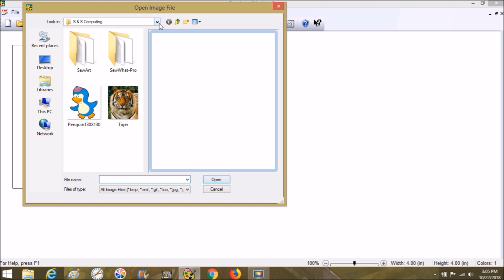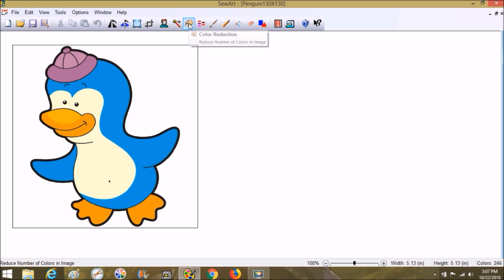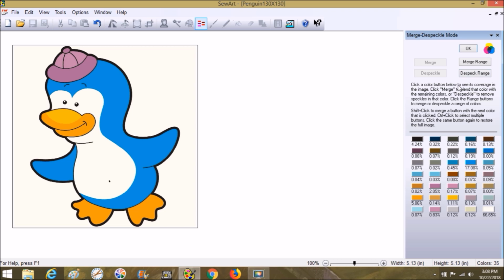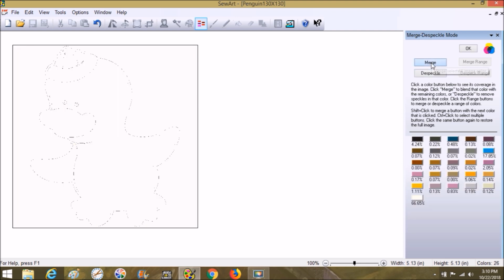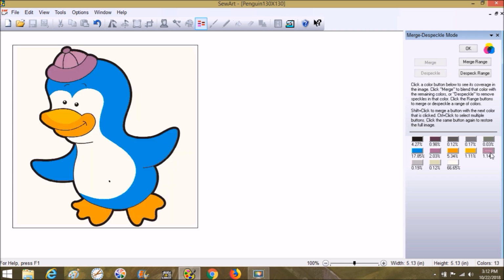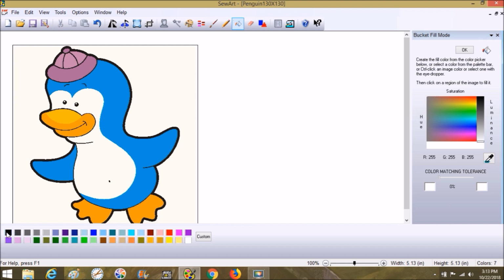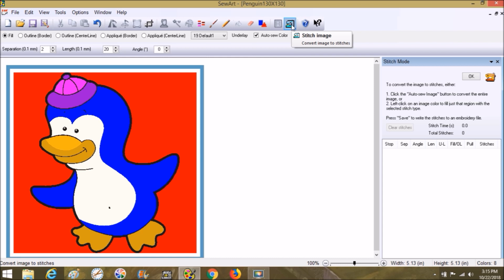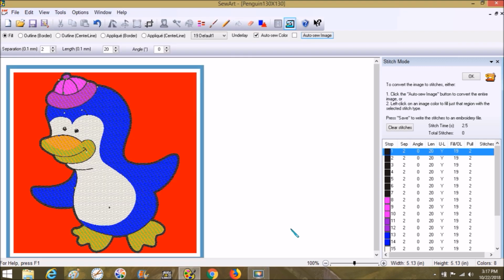SewArt - Simplify Stitch Time by Reducing Colors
*Here is a link to our Blog website where you can find videos as well as written instructions and links for materials and supplies:

Here is a link to our Amazon Store where you can find supplies and materials for Sewing, Embroidery and the Brother ScanNCut!!

*Here is a link to our Sew Art for Beginners Group (Emphasis on Beginners):

*You can also buy Sew Art & Sew What Pro as well as the rest of the S and S software from the Baby's Booty, she also has a boatload of Sew What Pro tutorials as well as general machine embroidery and business help related videos on her YouTube Page:

*I also sell SewArt, I will add more parts of the suite as I get better at each program, right now I can speak for SewArt, but I don't know enough about the other S&S products to feel comfortable selling them to you.

*Here is a link to the SewWhatPro group that we are in (This group is wonderful and very helpful):

*Here is a link to our Scan n Cut for Beginners Page on Facebook (Emphasis on Beginners):

*Here is a link to Stephanie's Etsy page (work in progress):